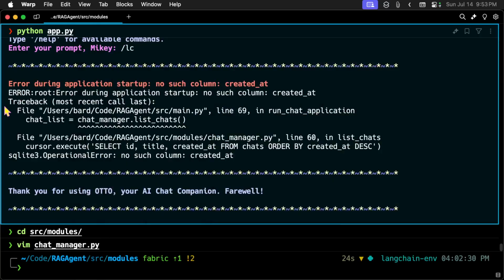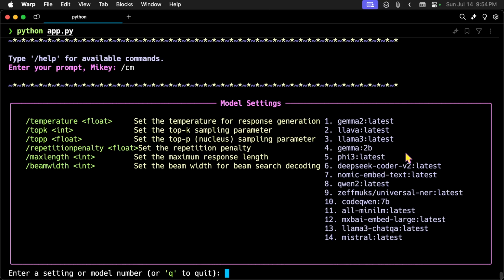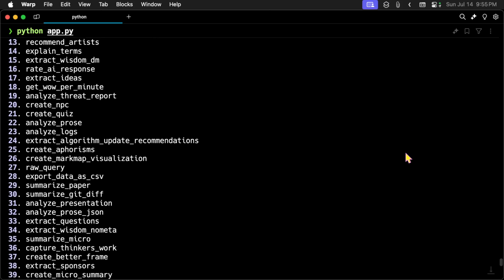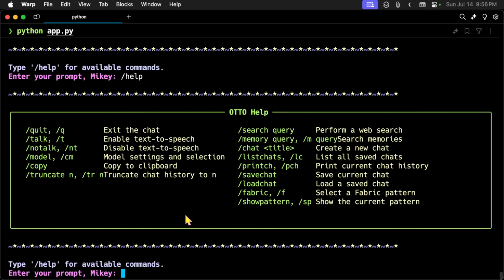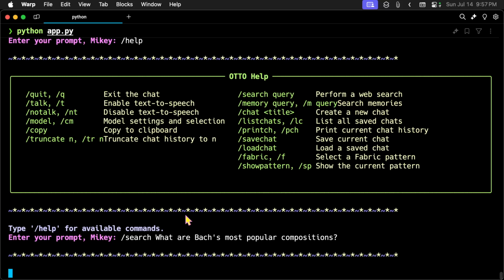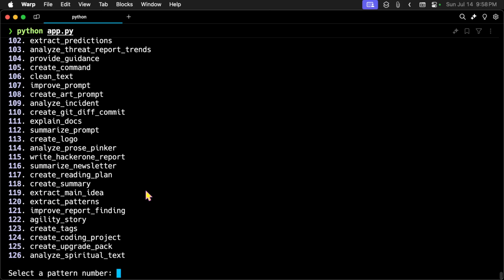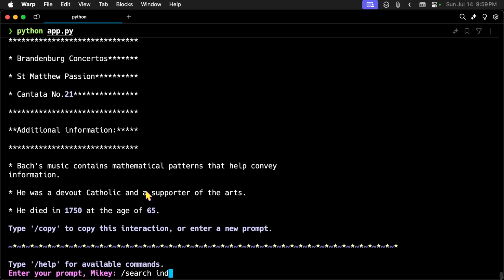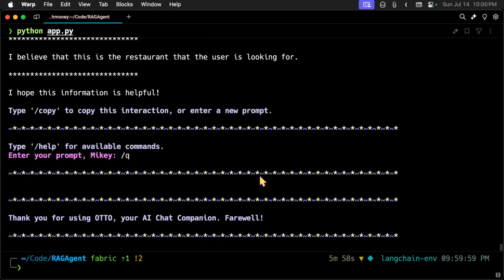RAGAgent with Fabric and Duckduckgo search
RAGAgent with Fabric and Duckduckgo search uses retrieval augmented generation for processing chat histories so this agent has memory.  This is done using Langchain and Ollama.